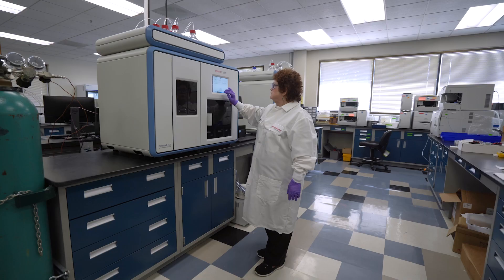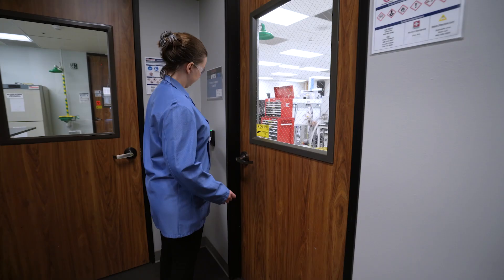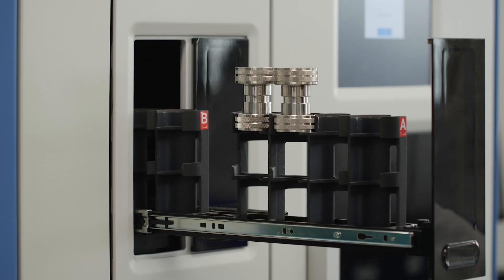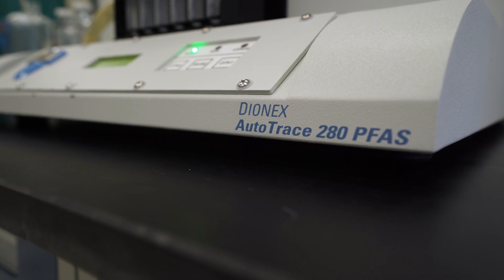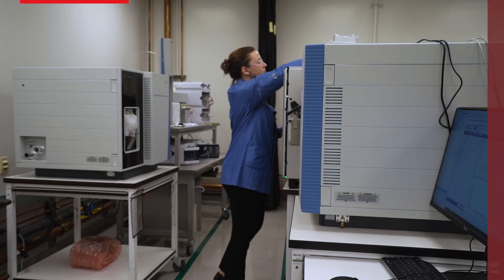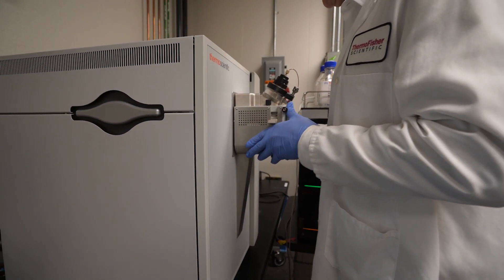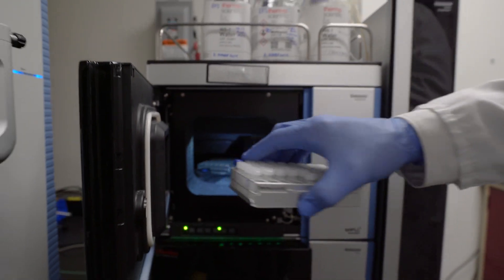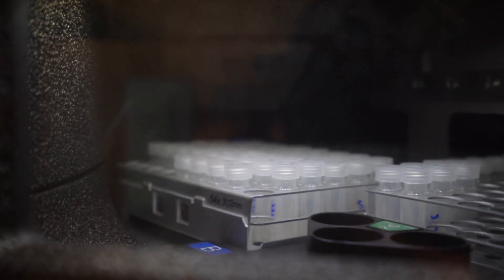Complete PFAS analytical testing solutions with Thermo Fisher Scientific's validated workflows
Thermo Fisher Scientific offers a broad range of instruments as well as a comprehensive approach to support its customers in PFAS testing and analysis - from sample collection, all the way through to a final report. Watch this video to learn more about the instruments offered by Thermo and their capabilities in the testing and analysis of PFAS compounds.